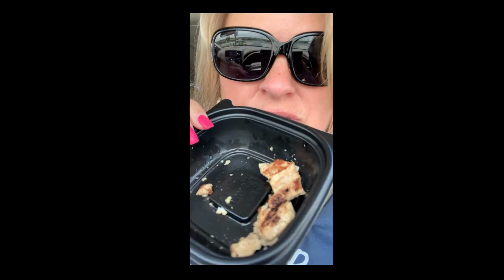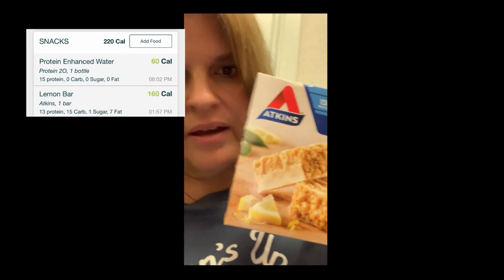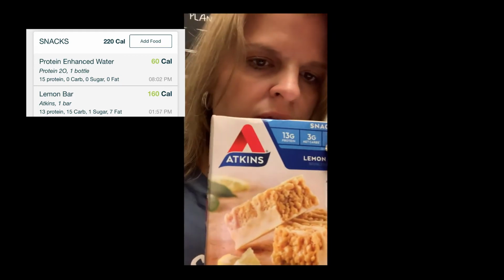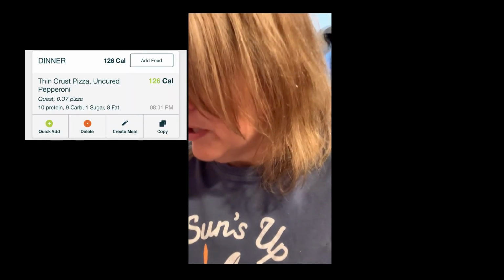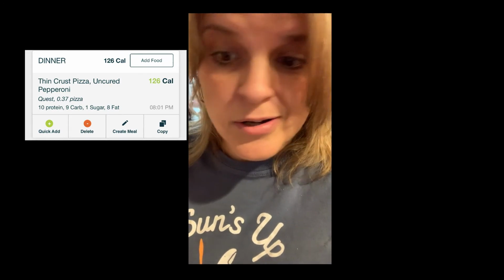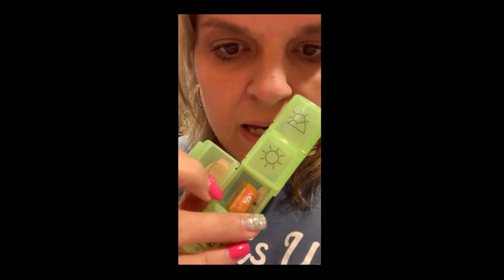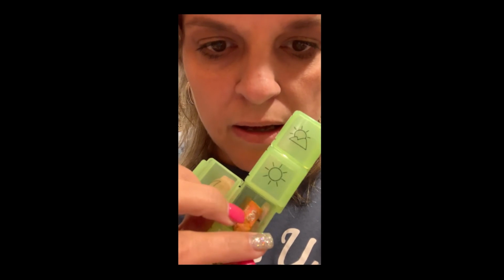What I ate Wednesday June 26, 2019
Just me and my day. How to survive errand days and eating on the go!